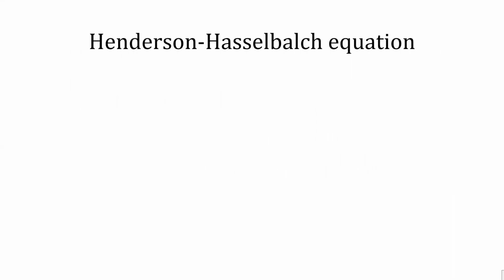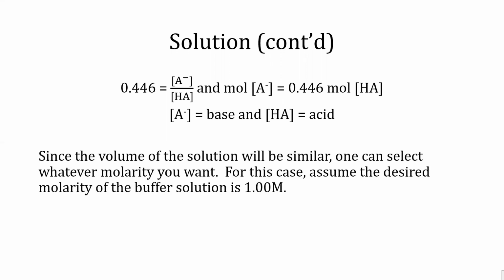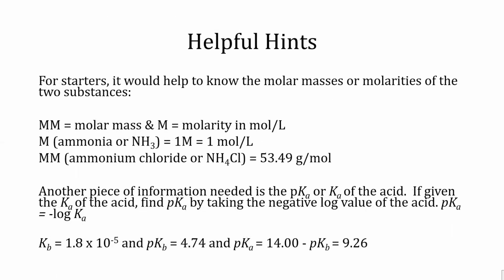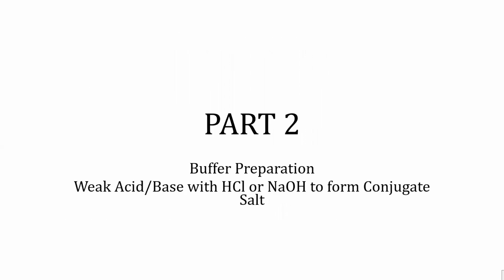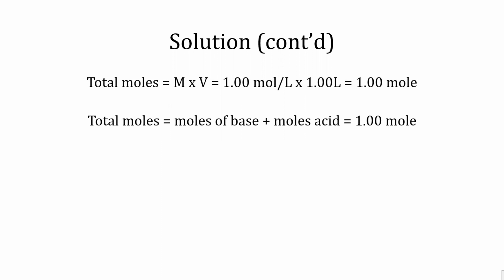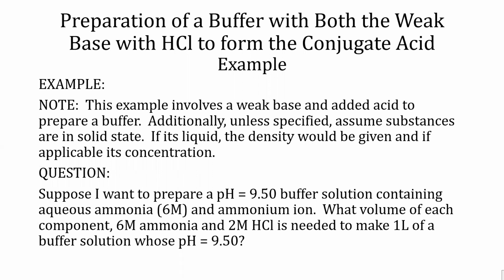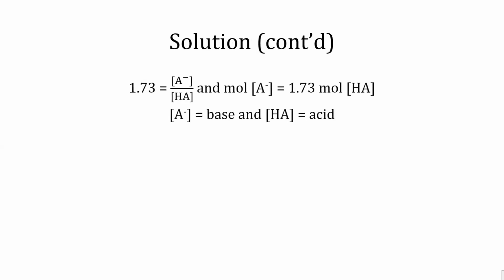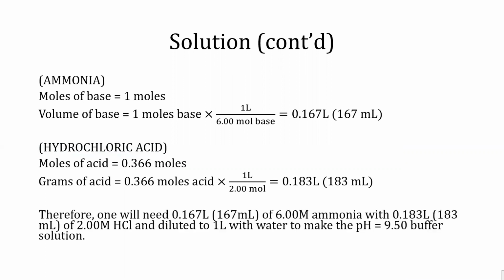Buffer Problems PART 2-Designing A Buffer Solution revised 08142020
Students will learn how to design a buffer solution by (a) having a weak acid and its conjugate base and (b) a weak base and its conjugate acid.  Additionally, students will learn how to prepare a buffer solution with the principle weak acid plus a strong base to form or weak base plus a strong acid to form a buffer solution at a specific pH.